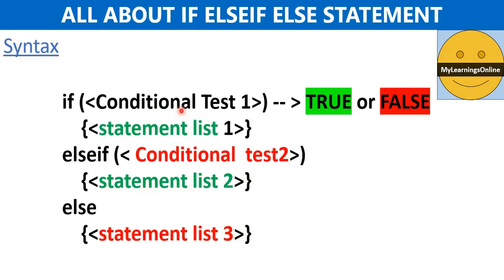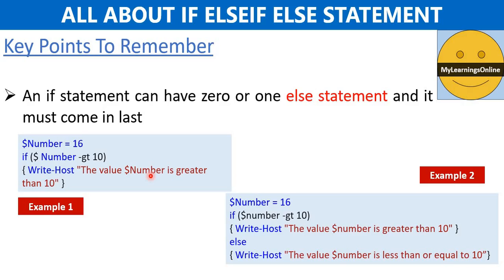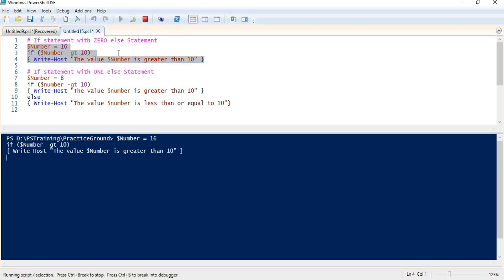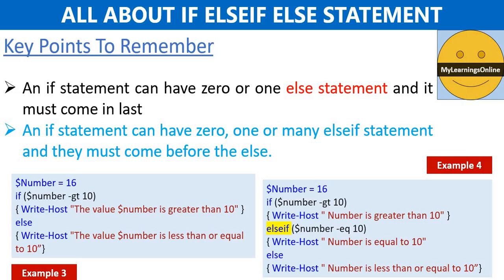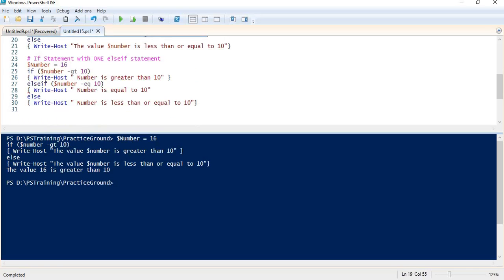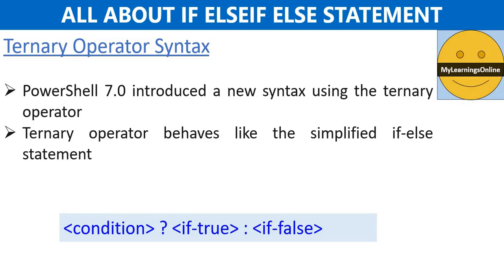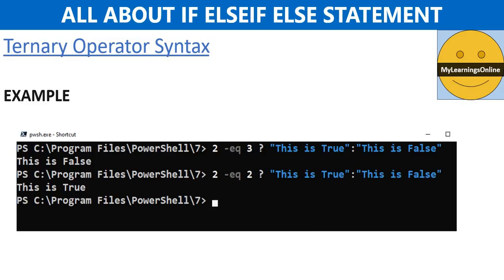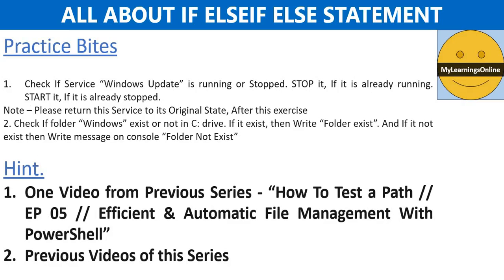IF-ELSE Conditional Statement | EP 10 | PowerShell Zero to Hero in Month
This Video Teaches about If-else statement of PowerShell in detail.

In this Video we will Learn about If Statement like -
What is If Statement in PowerShell ?
Syntax for using If else Statement ?
Key points about using If Statement.
Use Of Ternary Operator as Simple If-Else Statement

And many more things we will come to know By the end of this Video.

Code & Commands, that has been used in this Video is mentioned Below, You can please Practice using this code.

# If statement with ZERO else Statement
$Number = 16
if ($Number -gt 10)
{ Write-Host "The value $Number is greater than 10" }

# If statement with ONE else Statement
$Number = 8
else
{ Write-Host "The value $number is less than or equal to 10”}

# If Statement with ZERO elseif Statement
$Number = 16

# If Statement with ONE elseif statement
$Number = 16
{ Write-Host " Number is greater than 10" }
elseif ($number -eq 10)
{ Write-Host " Number is equal to 10" }
else
{ Write-Host " Number is less than or equal to 10”}

LAB EXCERCISES -
1 -- Check If Service “Windows Update” is running or Stopped. STOP it, If it is already running. START it, If it is already stopped.
Note – Please return this Service to its Original State, After this exercise

2. Check If folder “Windows” exist or not in C: drive. If it exist, then Write “Folder exist”. And If it not exist then Write message on console “Folder Not Exist”

SOLUTIONS WILL BE ADDED AFTER 2 DAYS :)